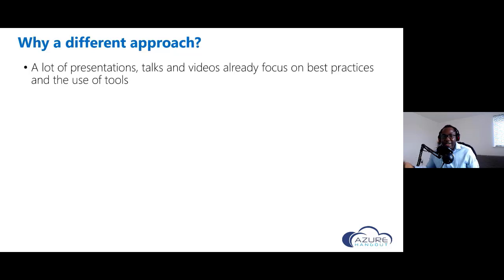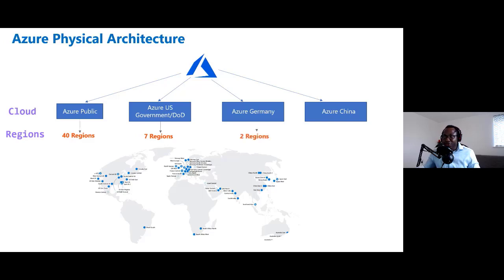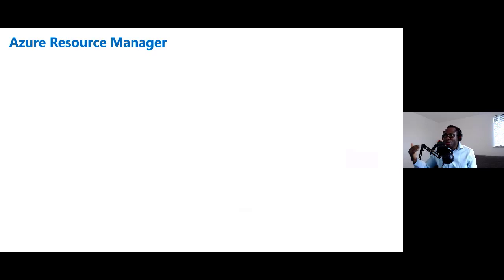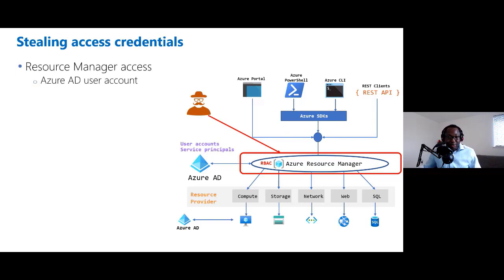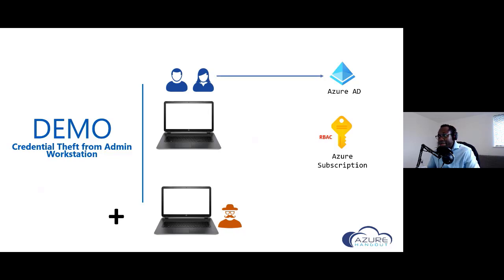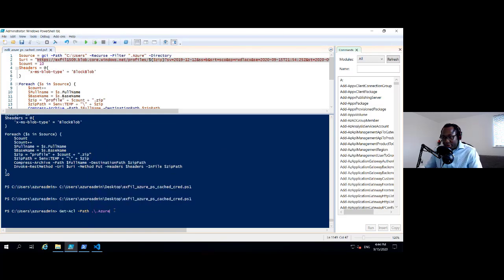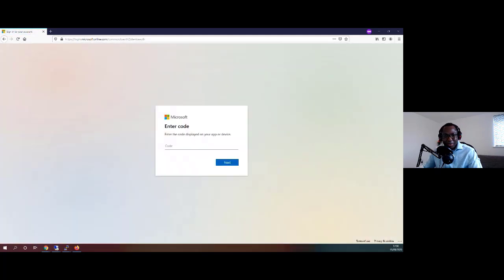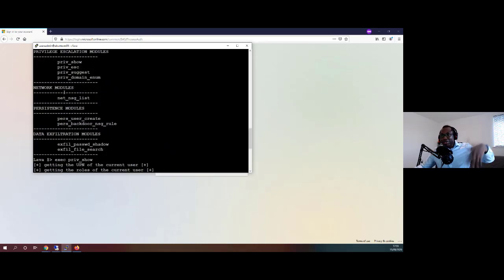Azure Security Meetup - An Introduction To Azure Offensive Security